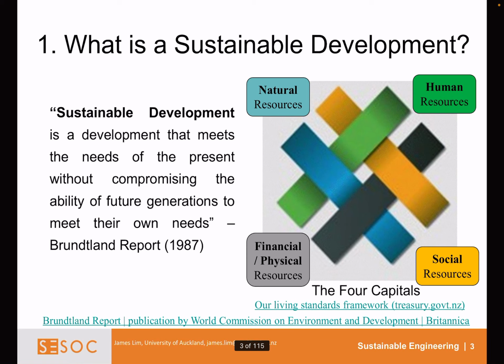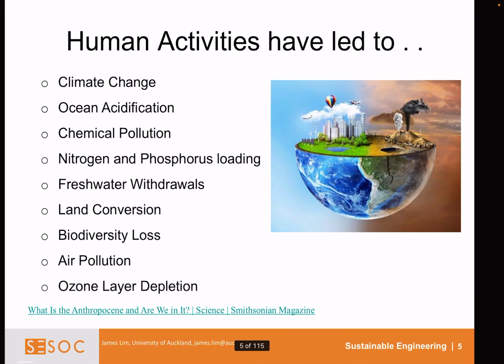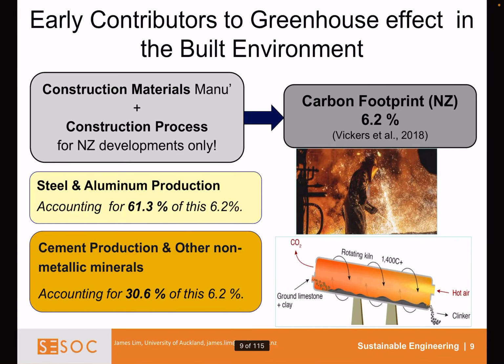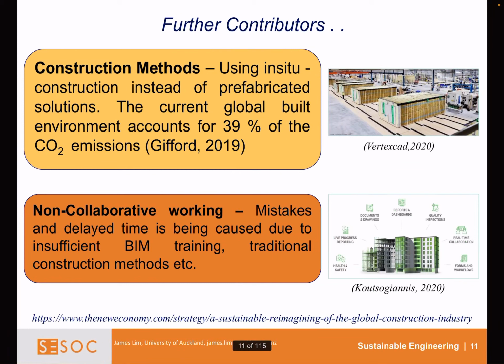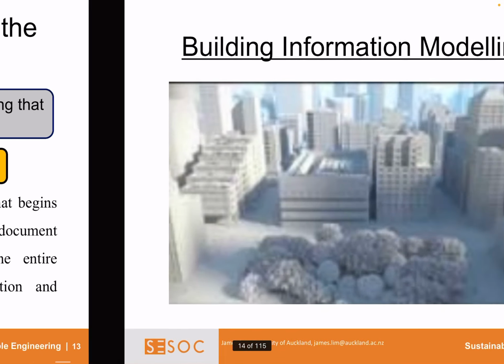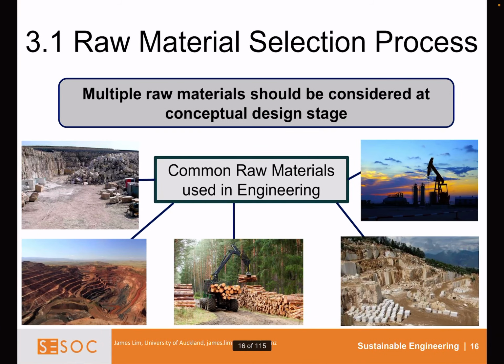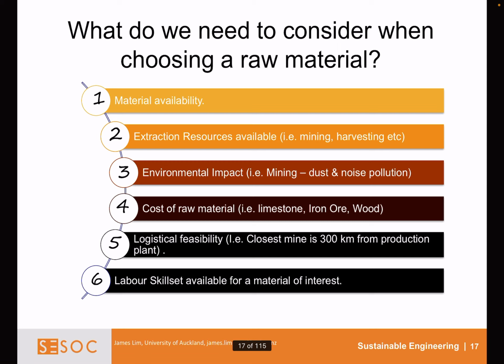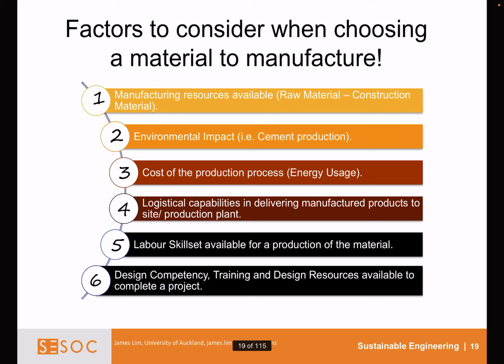civil738 w10 sustainability lecture part 1